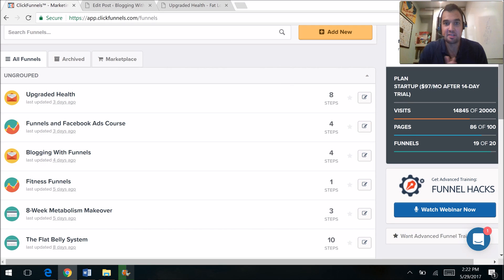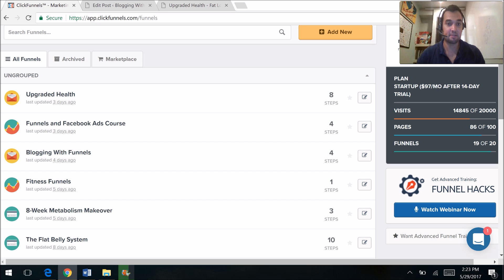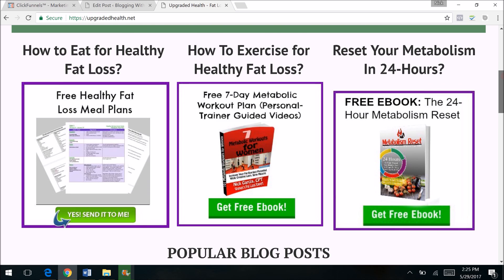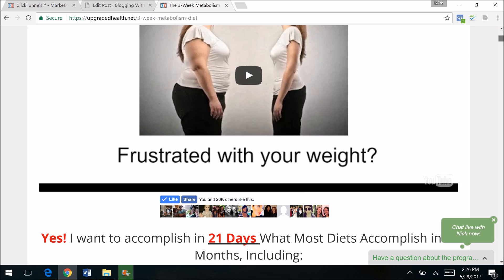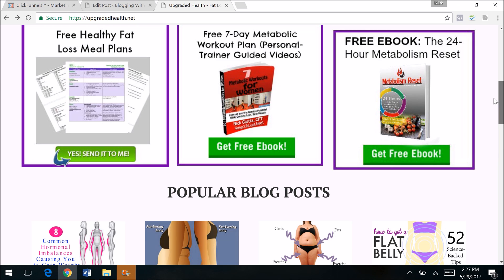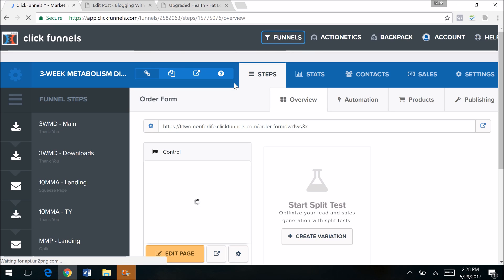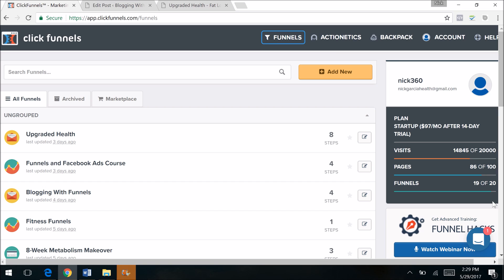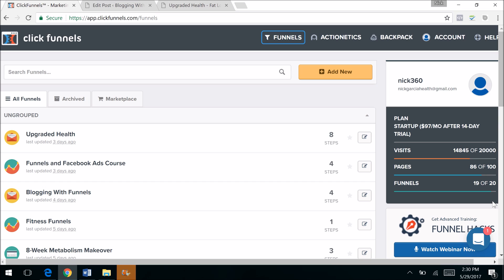How To Start Using ClickFunnels To Monetize Your Blog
Ready to start your 2-week trial?

 You'll get access to 23 sales funnels AND my course: Funnels and Facebook Ads for Bloggers and Online Entrepreneurs

I want to show you how to monetize your blog using ClickFunnels.

First you need to create a lead generating homepage, then a squeeze page. Then, you'll send people to a sales page to promote your product or service, then finally the order form where you'll collect your money.

I love helping people with my blog, but I also like making money from my efforts. You can do that with ClickFunnels and I want to show you how.